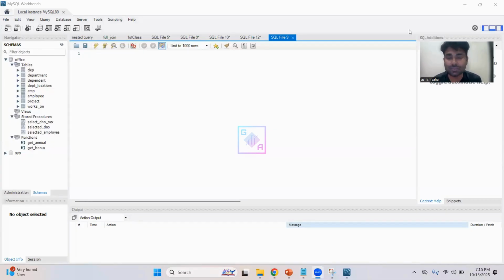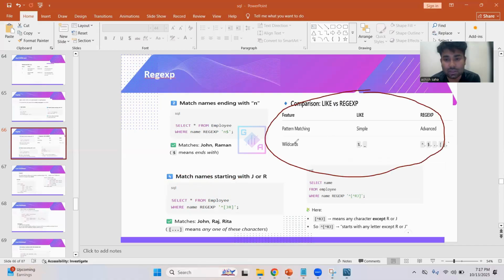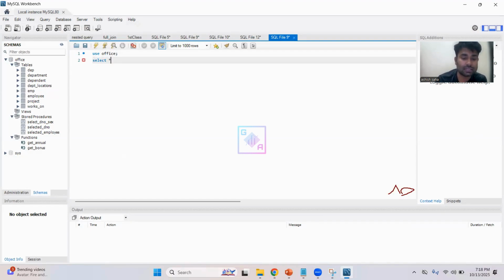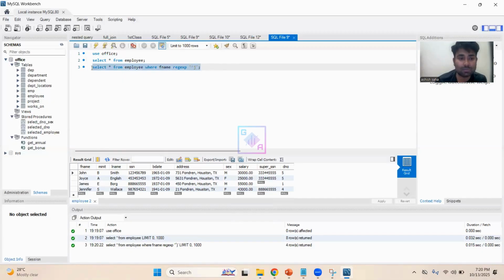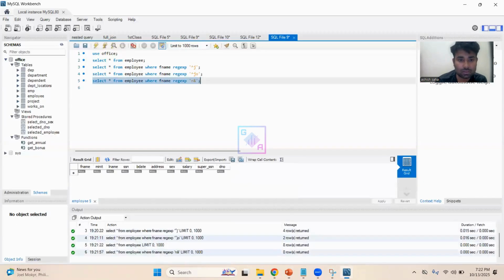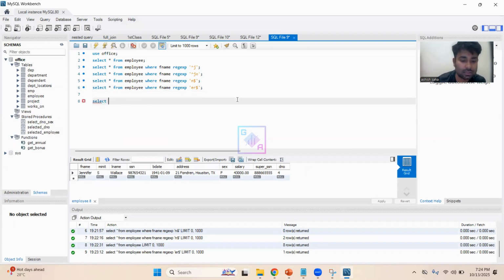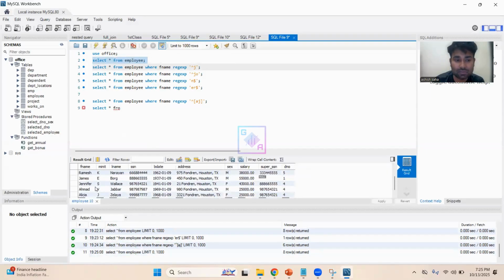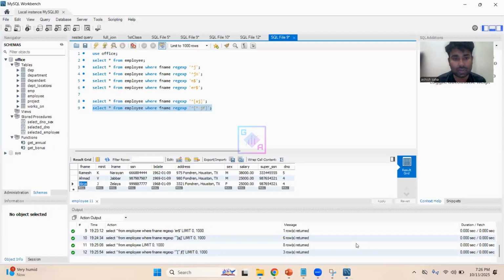MySQL REGEXP Tutorial for Beginners | Regular Expressions Explained | MySQL Course Part 21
Learn MySQL REGEXP (Regular Expressions) in this beginner-friendly tutorial with practical examples. In this video, you'll understand how to use the REGEXP operator in MySQL to perform advanced pattern matching and search data more efficiently than the LIKE operator.

Whether you're a beginner learning SQL or preparing for interviews, this lesson will help you master MySQL Regular Expressions with easy-to-follow explanations and live demonstrations in MySQL Workbench.

In this video, you'll learn:

• What is REGEXP in MySQL?
• Why REGEXP is more powerful than LIKE
• REGEXP syntax explained
• Using ^ (Caret) to match the beginning of a string
• Using $ (Dollar) to match the end of a string
• Using [] (Square Brackets) for multiple character matching
• Excluding specific characters using REGEXP
• Practical REGEXP queries in MySQL Workbench

This video is Part 21 of the Complete MySQL Masterclass, where you'll learn MySQL from Beginner to Advanced with practical examples.

Timestamps

00:00 Introduction
00:05 Welcome & Previous Session Recap
00:19 What is REGEXP in MySQL?
00:53 REGEXP Syntax Explained
01:25 REGEXP Pattern Matching Symbols
02:50 Using ^ (Caret) to Match the Beginning of Text
03:01 Practical Example: Names Starting with "J"
04:51 Practical Example: Names Starting with "JO"
05:34 Using $ (Dollar) to Match the End of Text
06:31 Practical Example: Names Ending with "N"
06:57 Practical Example: Names Ending with "ER"
07:45 Using [] (Square Brackets) for Multiple Characters
08:02 Practical Example: Names Starting with A or J
09:13 Excluding Specific Characters Using [^ ]
10:31 REGEXP Recap and LIKE vs REGEXP
11:04 Conclusion

Watch the complete MySQL Masterclass playlist to become confident in SQL, database management, and backend development.